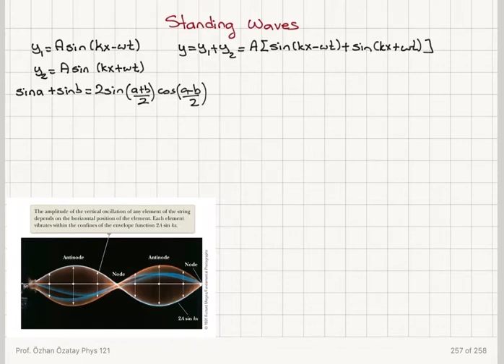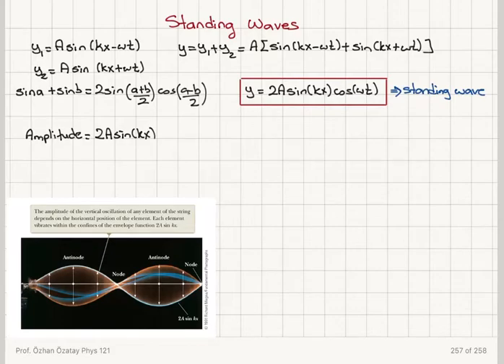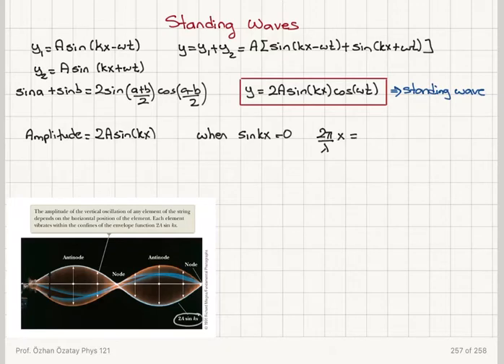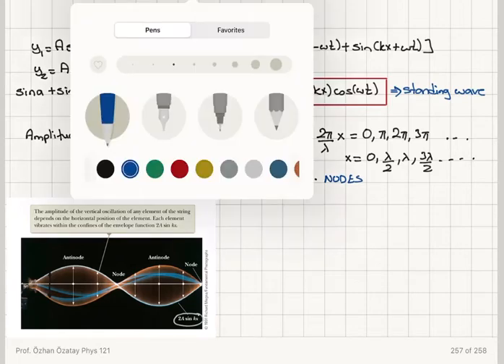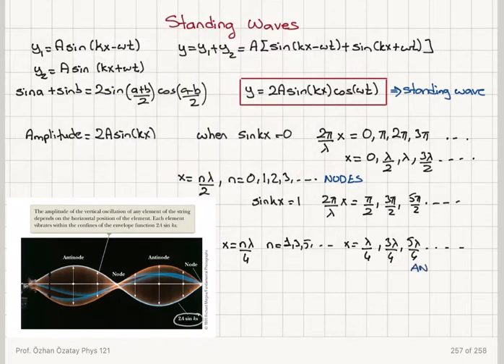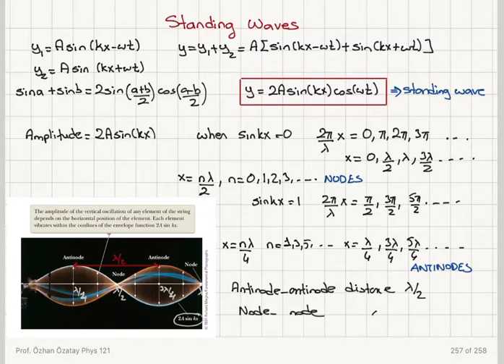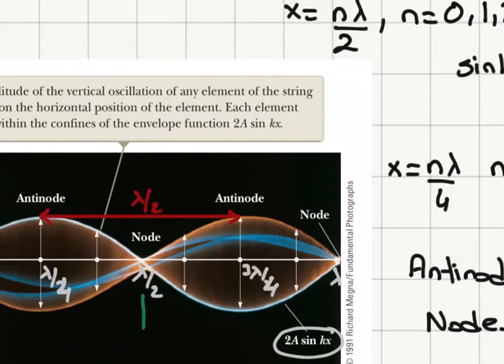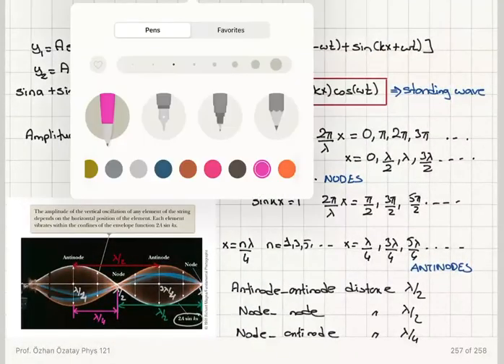Week 7-2 Standing Waves